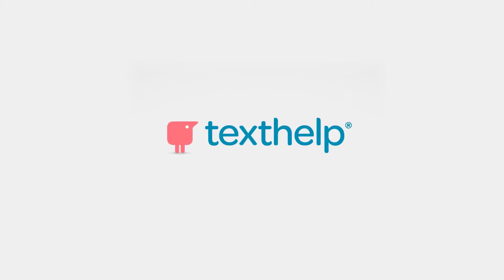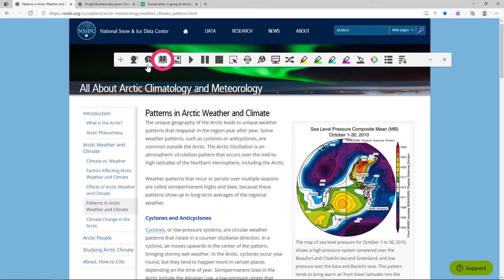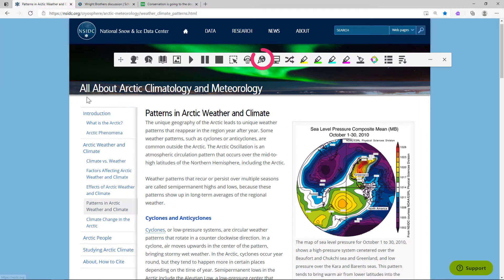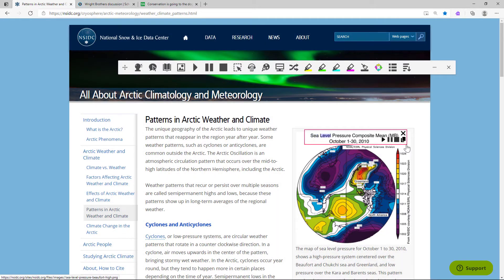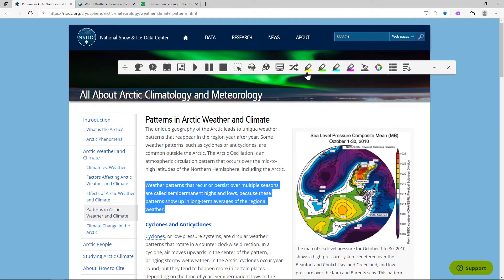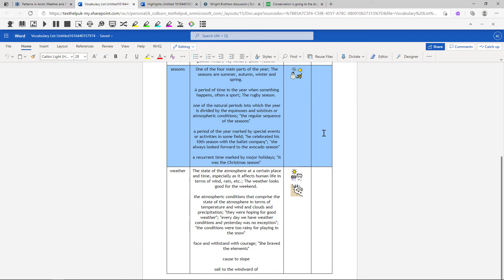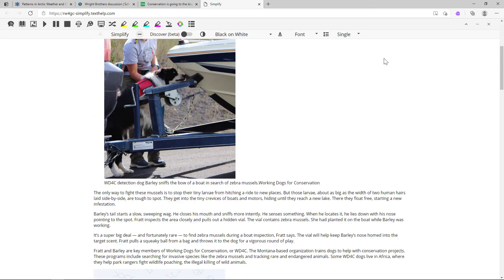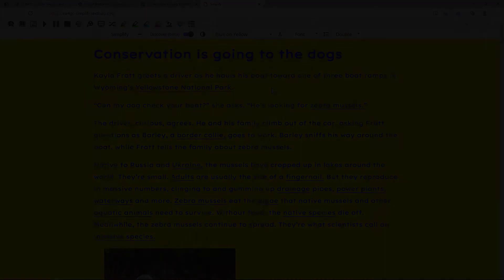Read&Write for Microsoft Edge - How to use on the web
This video shows how to use Read&Write for Microsoft Edge on the web.